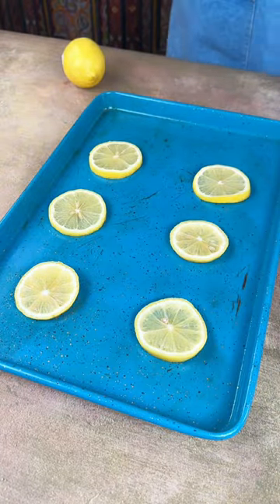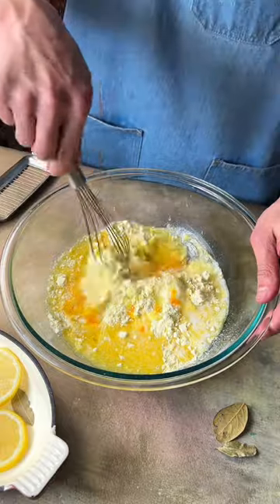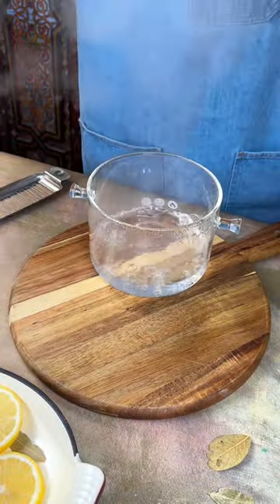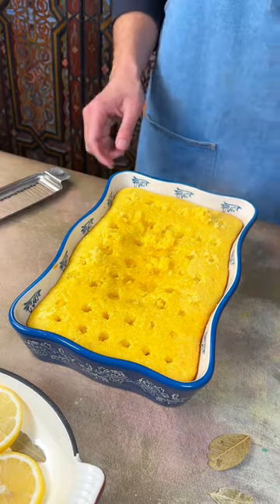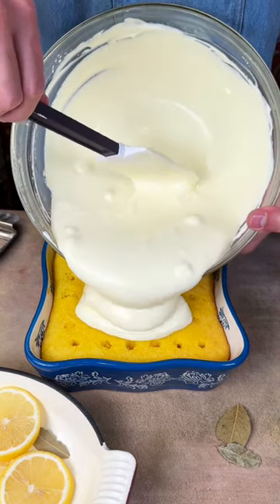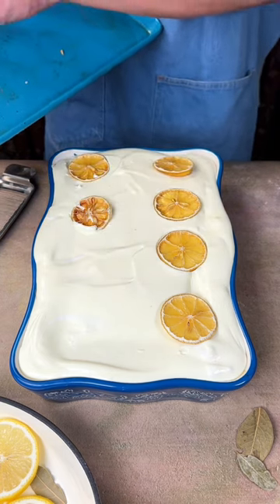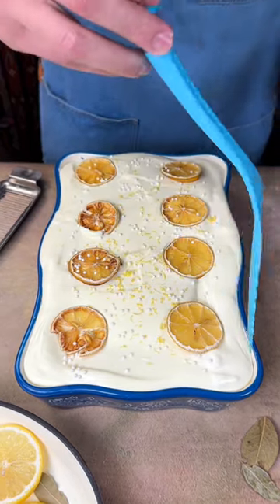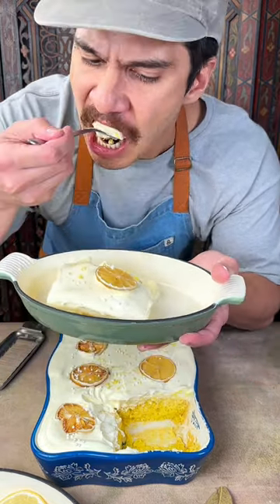Layered lemon poke cake